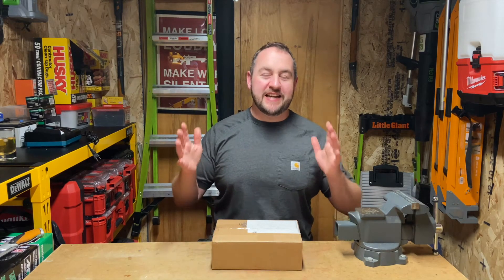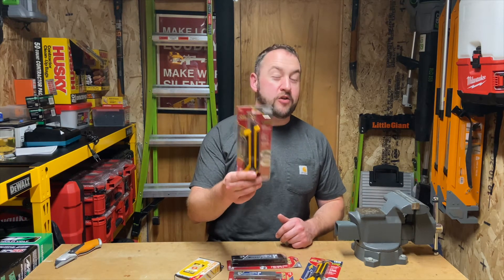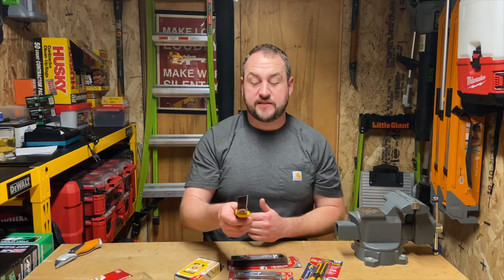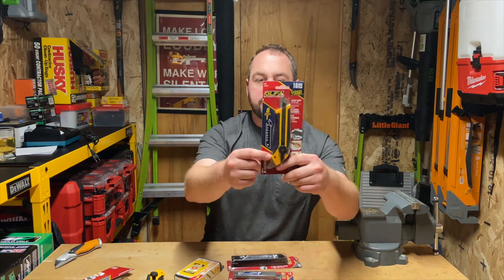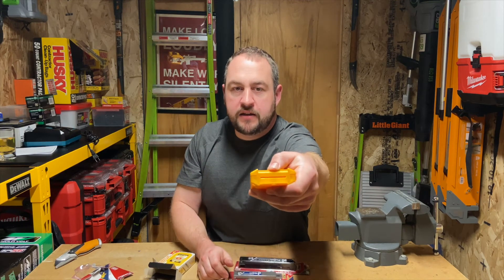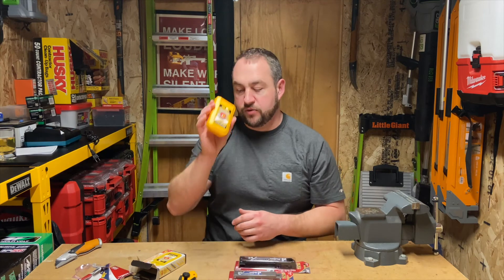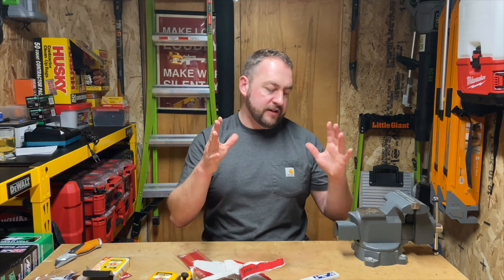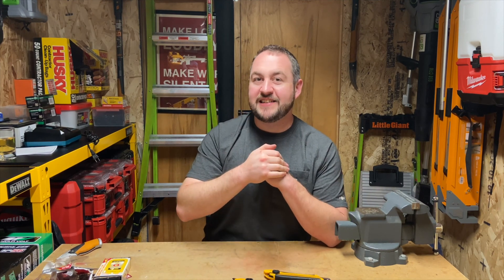Olfa Snap Blade Knives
Olfa is the original manufacture of snap blade style knifes as well as the famous rotary knife that is famous in the craft/fabric world. These tools and blades are made in Japan and are ridiculously sharp. While cheaper snap blades are too delicate for heavy duty use like you would find in the construction world, Olfa blades are right at home. They come in a variety of different handles with different blade sizes, locking mechanisms and nifty other features. If you need a razor sharp blade for cutting precisely, look no further than Olfa!